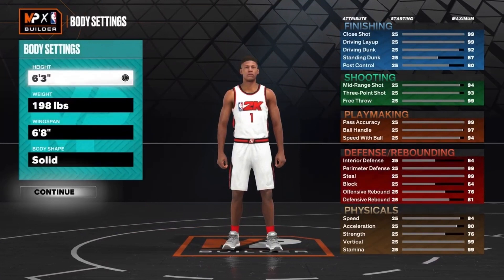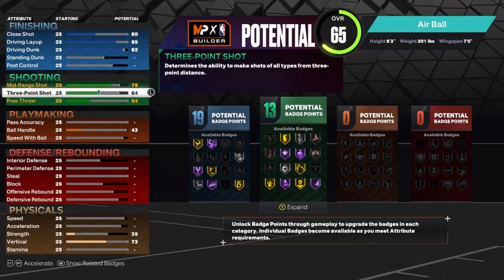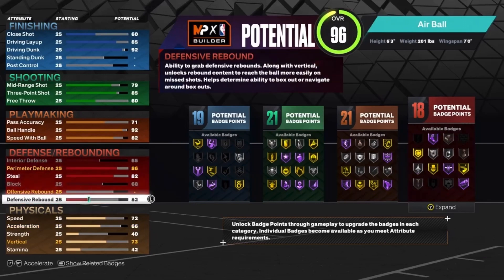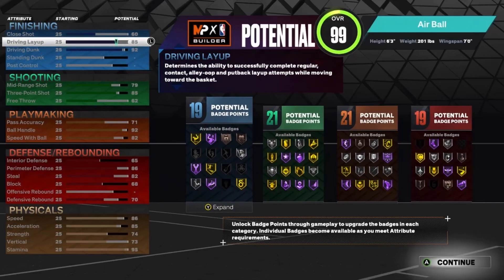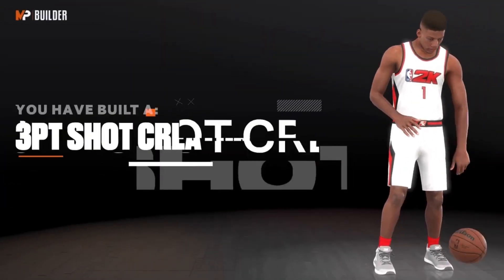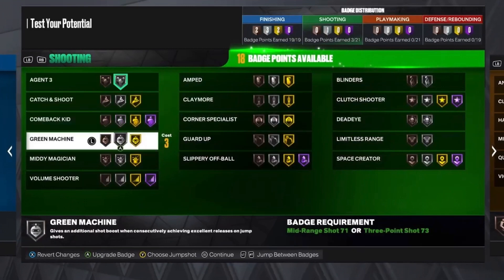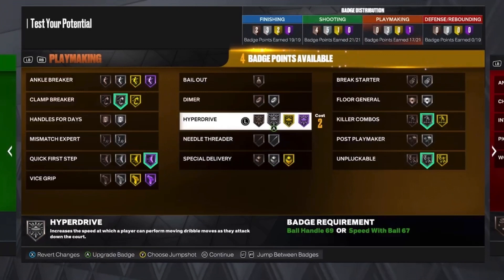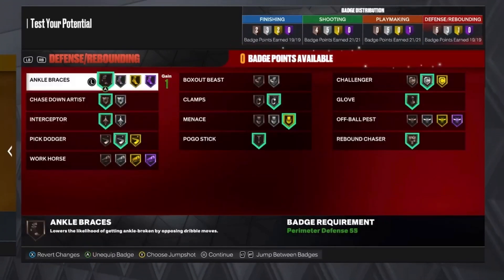THE BEST *PRIME* DERRICK ROSE BUILD NBA 2K23! ELITE CONTACT DUNKS AND DRIBBLE MOVES! 80 BADGES!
The best Derrick Rose build NBA 2K23

I post everyday at 10 AM and 3 PM Eastern time